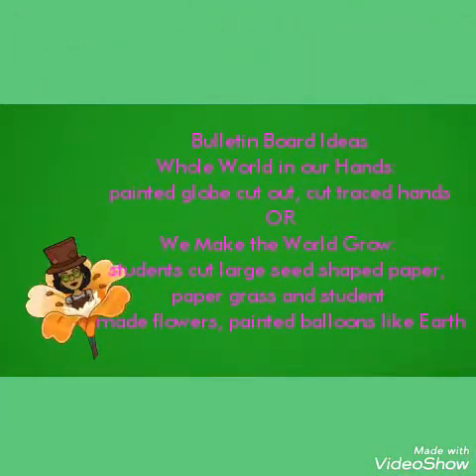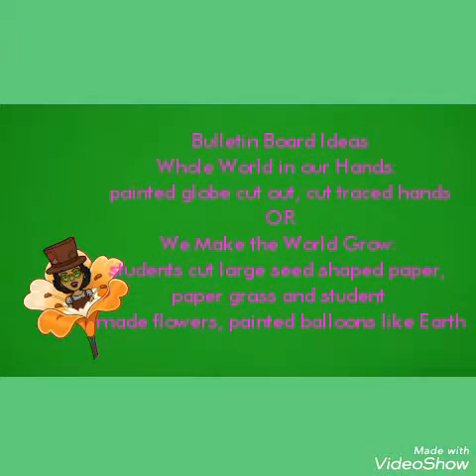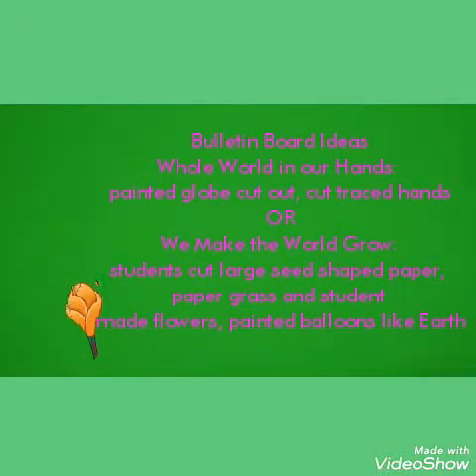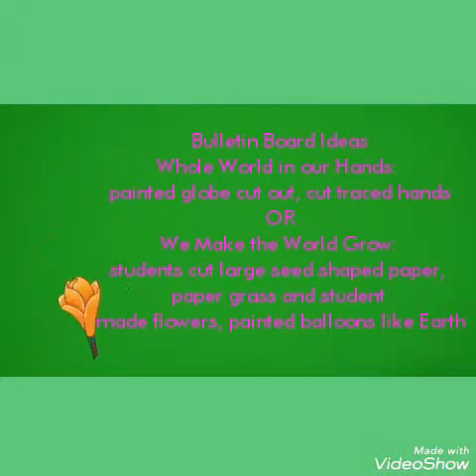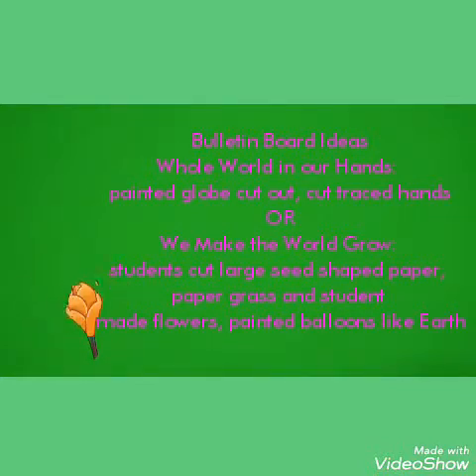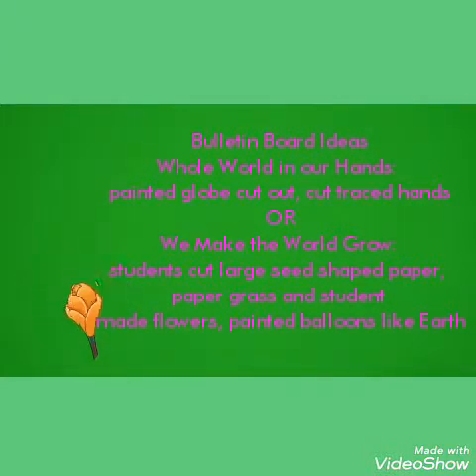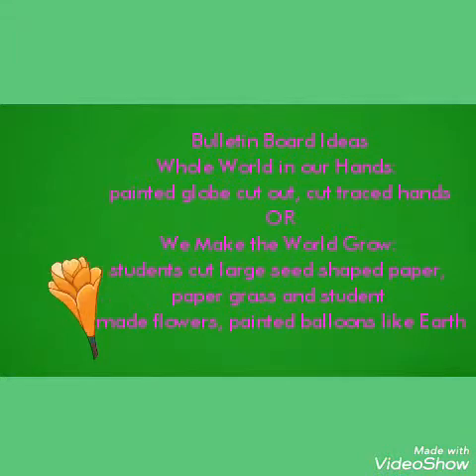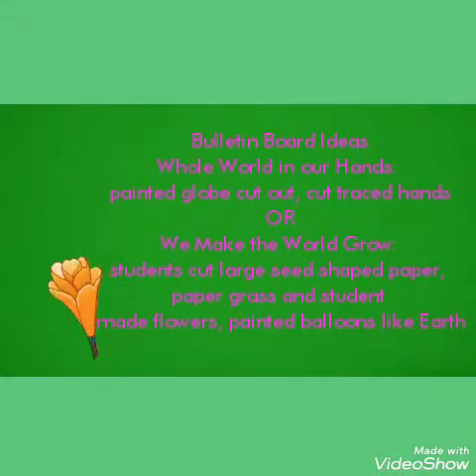April Homeschool | Plan & Teach with Me💐🎶song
This video is for teachers looking for class song and lesson plan inspiration, enjoy!